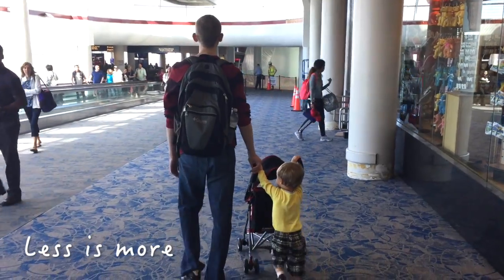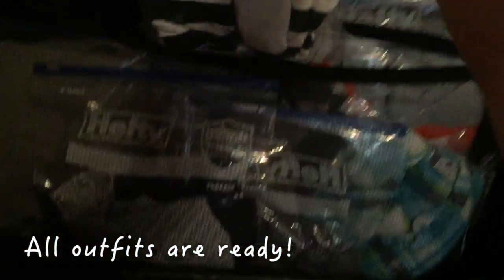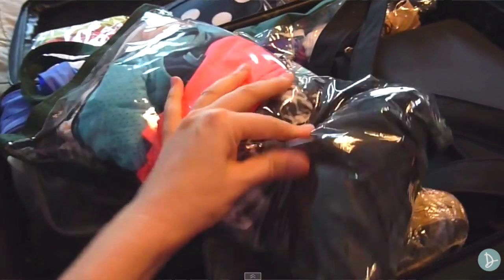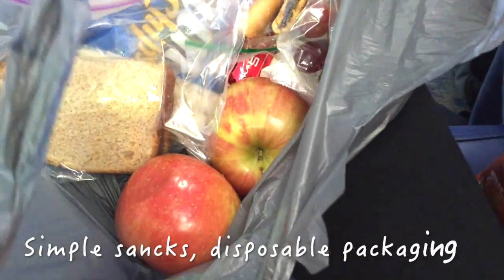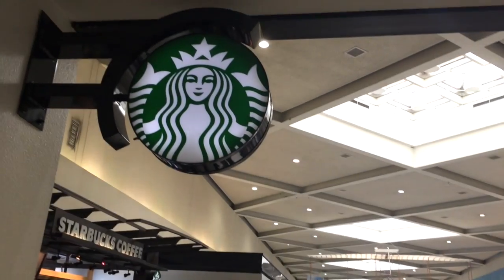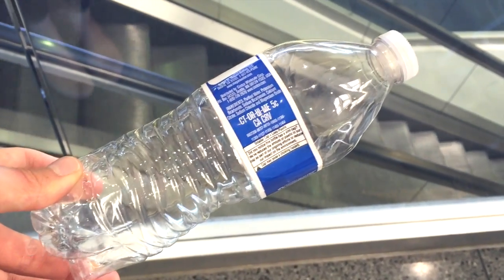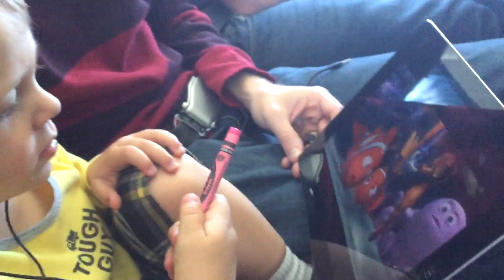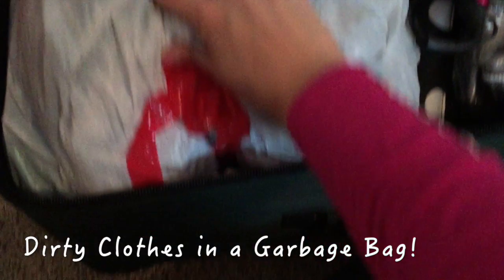Simple & Organized Airline Travel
Where are you traveling this year?  What are your favorite travel tips?

Write me at:
Kathryn "Doitonadime"
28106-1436